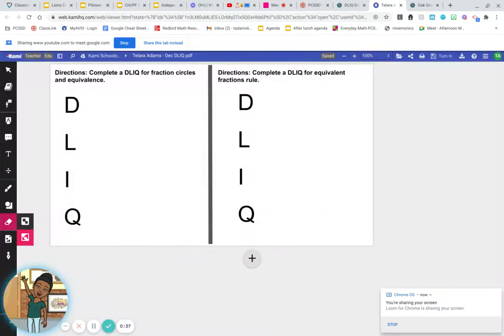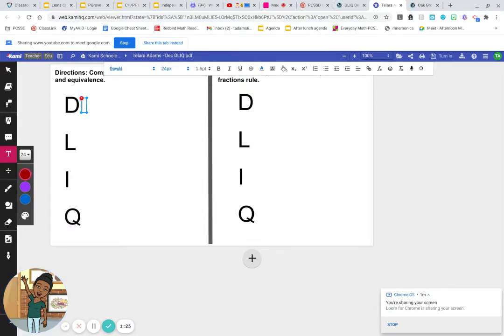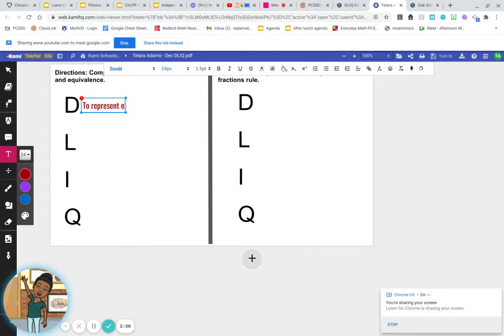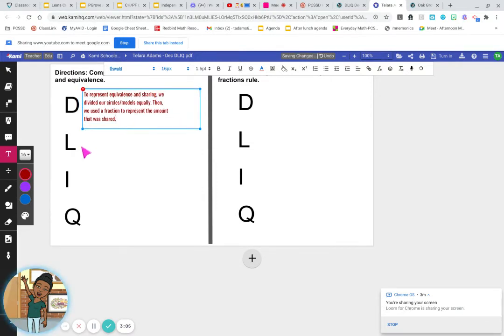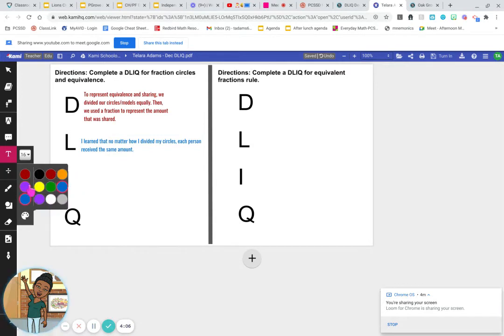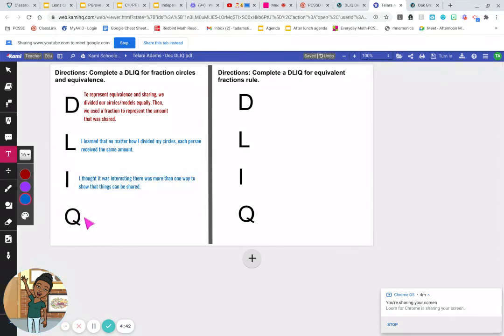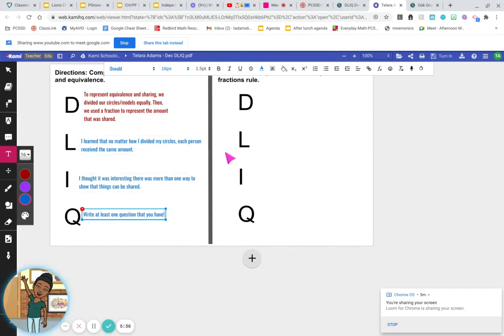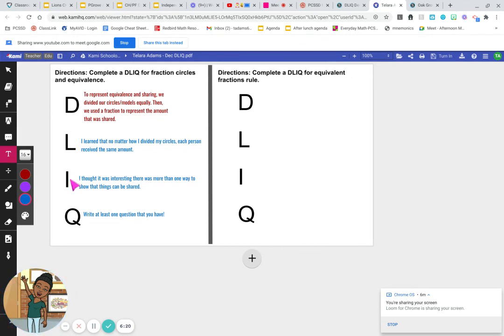DLIQ Dec 9 Wednesday Schoology